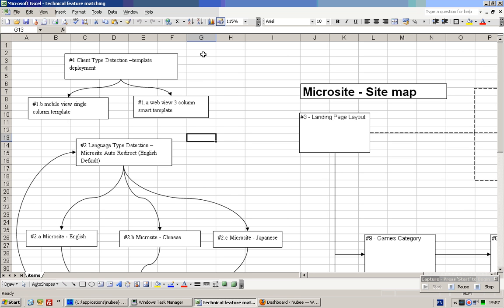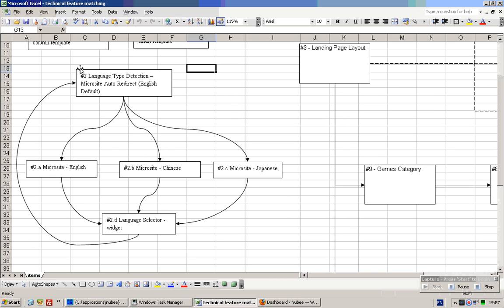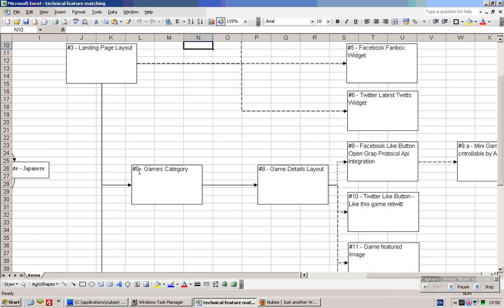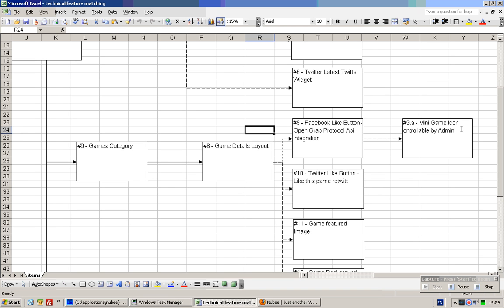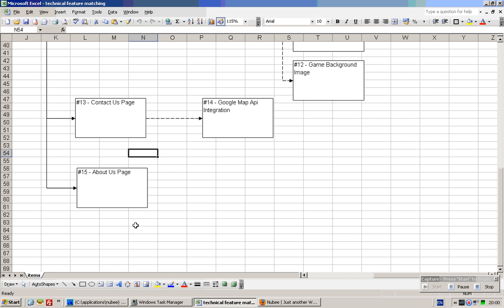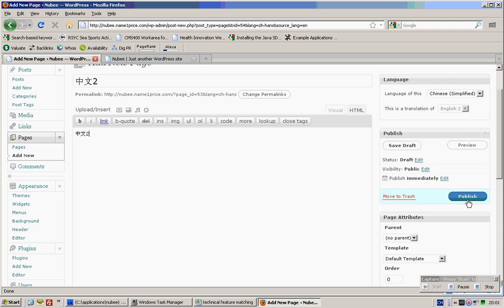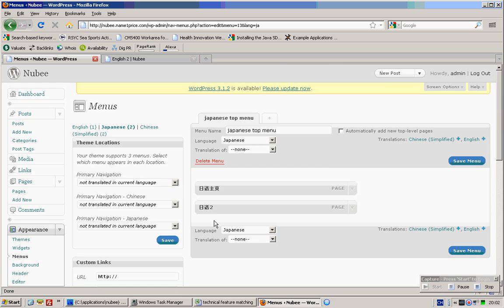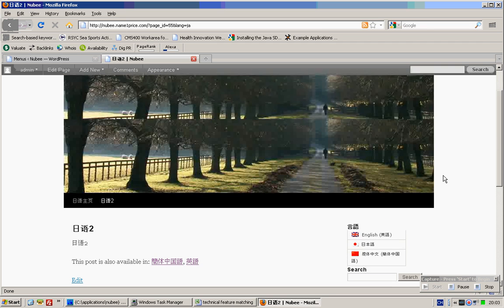Name1price.com - Explanation of Multi Lingual Feature of Wordpress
This feature demonstrates how the multi lingual feature of wordpress works